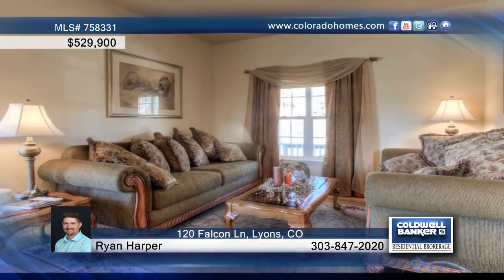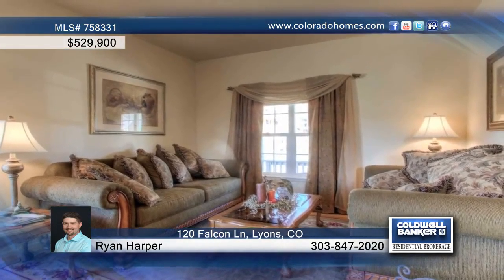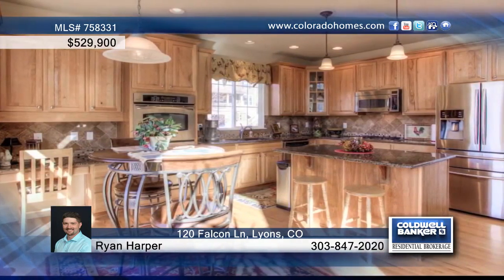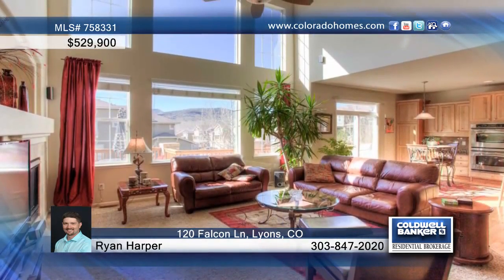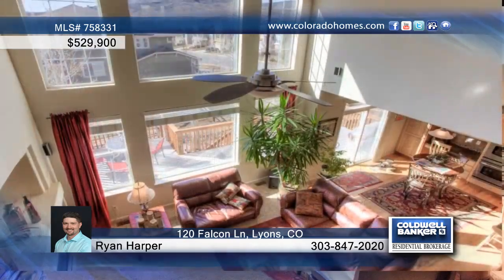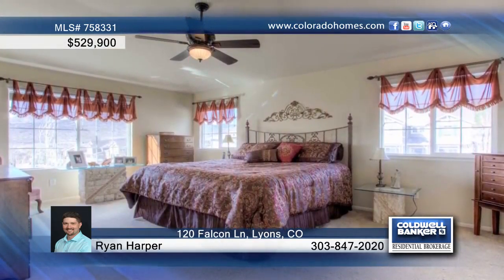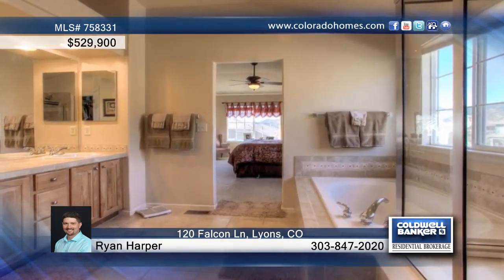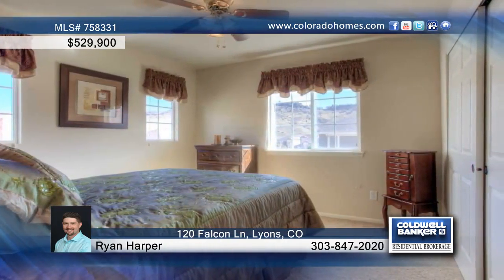120 Falcon Ln Lyons, CO Homes for Sale | coloradohomes.com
120 Falcon Ln, Lyons, CO
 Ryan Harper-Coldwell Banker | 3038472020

Amazing views with Southern exposure this terrific floor plan boasts 5 bed rms and 4 baths Open flr plan w/lots of high end finishes,hickory cabinets,granite and SS appliances Open family rm has fireplace w/blower, Mstr bed has a huge walk-in, 5-pc bath and great w/views. Giant Trex deck is perfect for relaxing,main floor laundry rm w/sink Large 3 garage has plenty of room to store all your toys exterior has over 50k in landscaping and is meticulously maintained! No flood issues, Truly a great find!